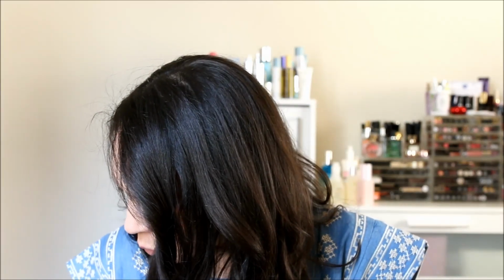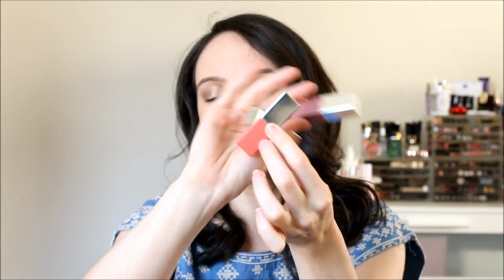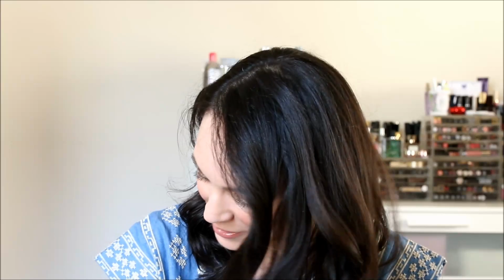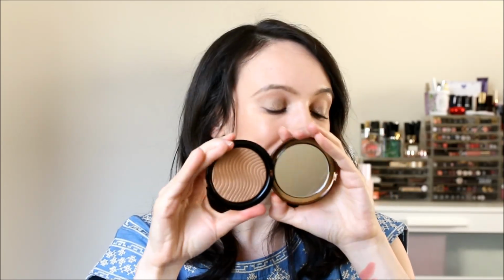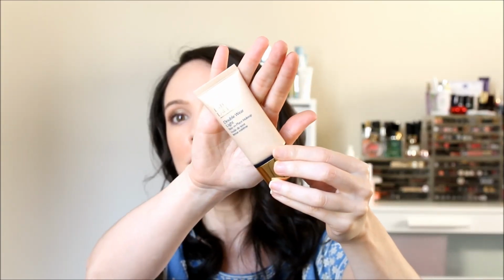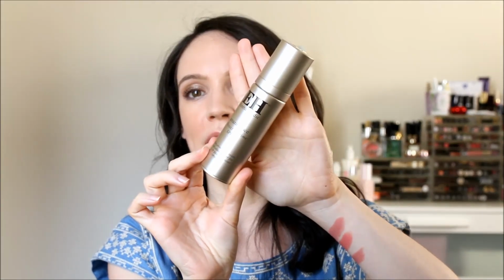July Beauty Favorites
Here's a look at my July beauty favorites! Enjoy!

Here is a list of the makeup I am wearing in this video: